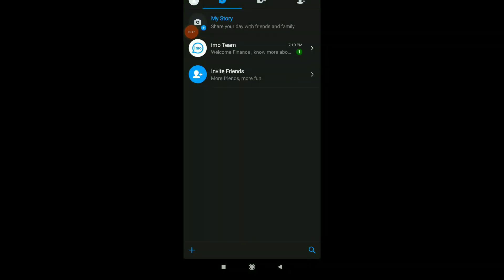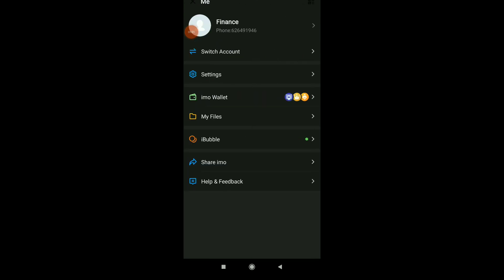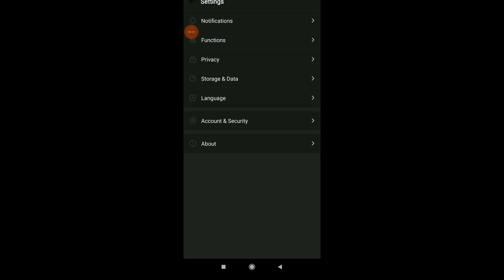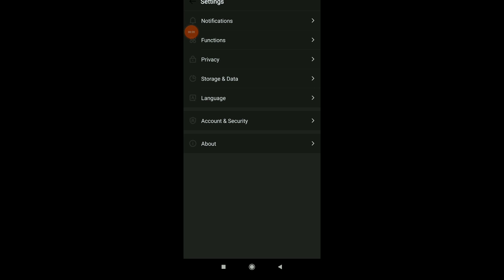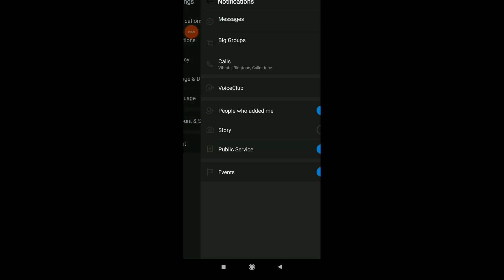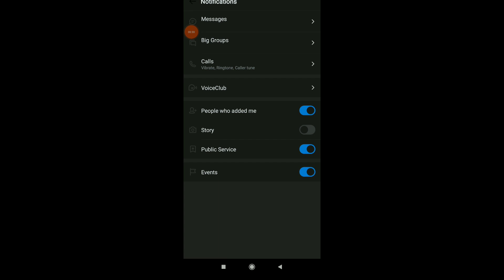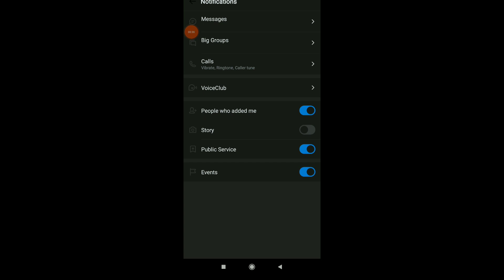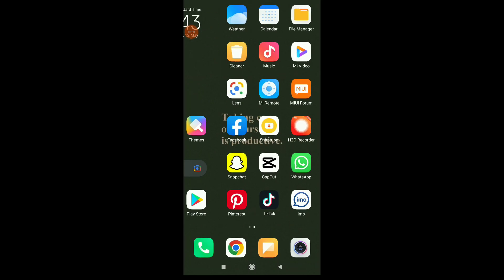How to Turn On/Off Events Notifications On Imo App 2022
My idols on YouTube:
Mike Vestil
Ali Abdaal
biaheza
Kevin David
Incognito Money
Sara Finance
Everyday Money
Channel Makers
Vidiq
SuperHumans Life